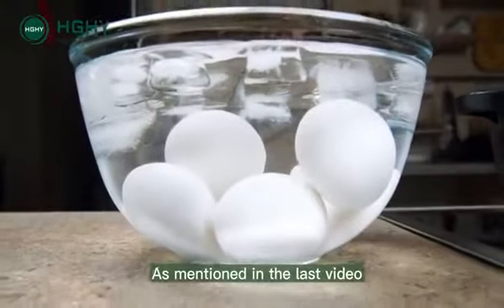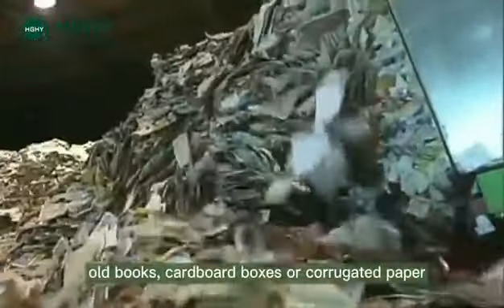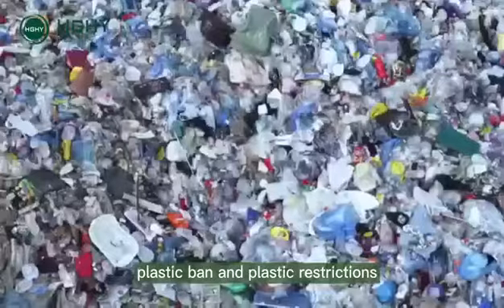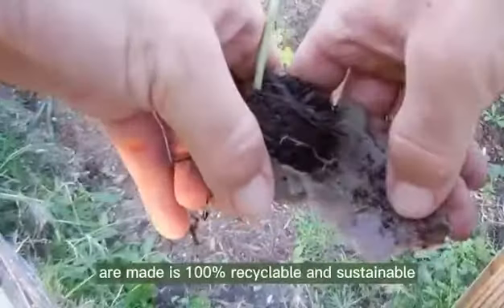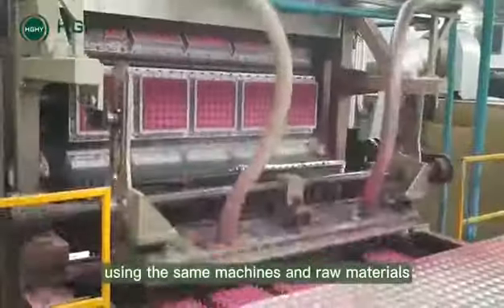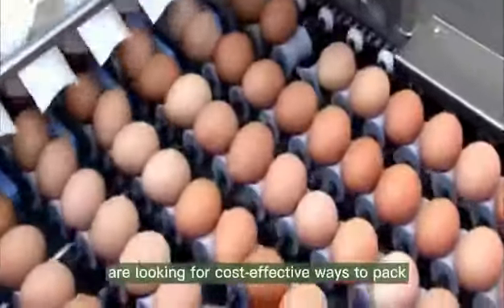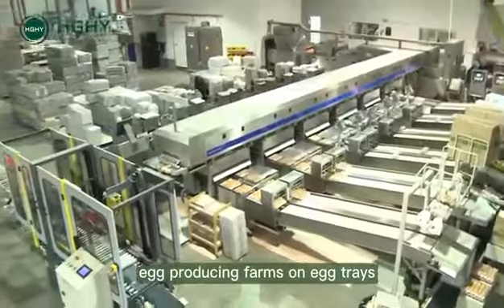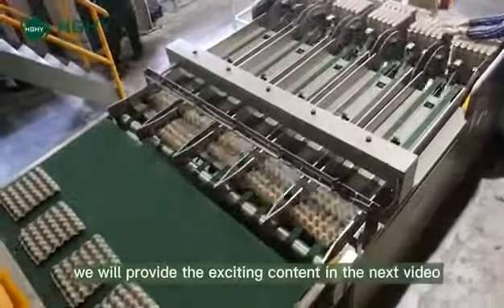Why the pulp moulded egg tray manufacturing is a profitable investment?| pulp molded egg tray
high return on investment with minimum investment
100% biodegradable and compostable.
Whatsapp / Wechat No. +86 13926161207